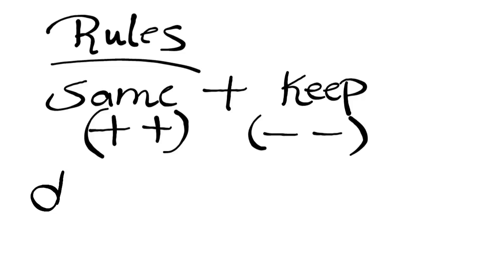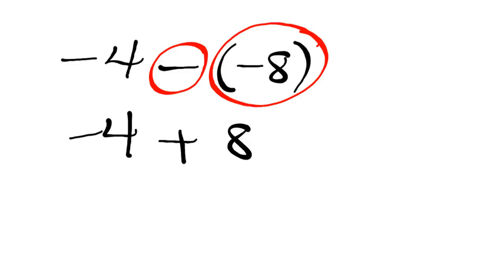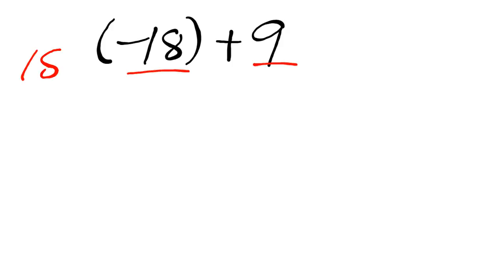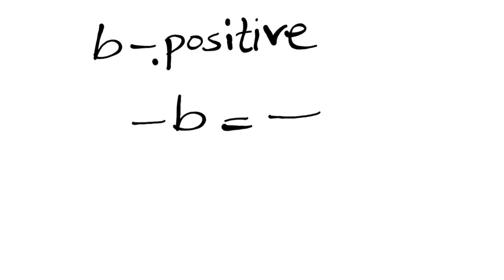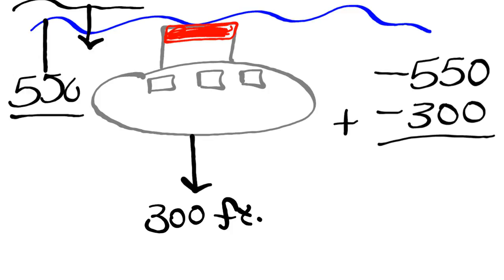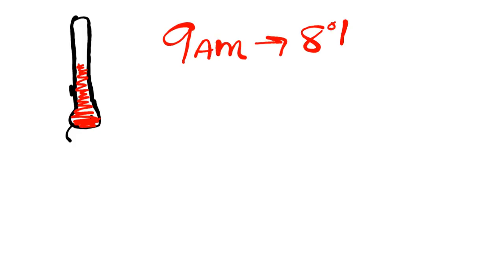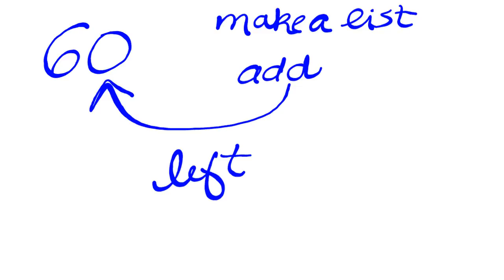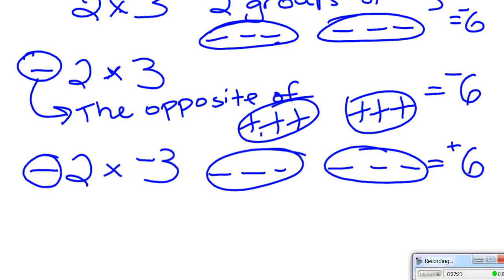Unit 1 Part 1 study guide